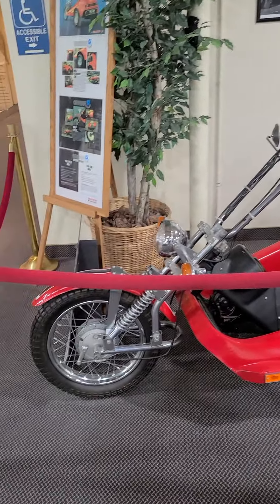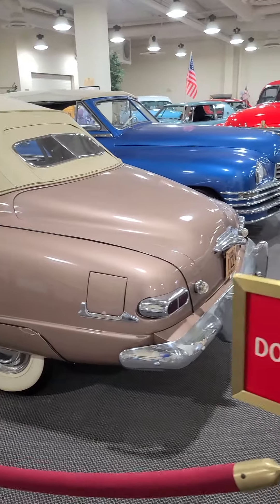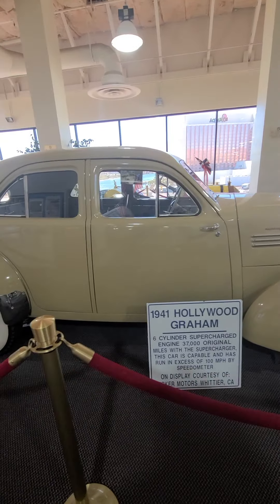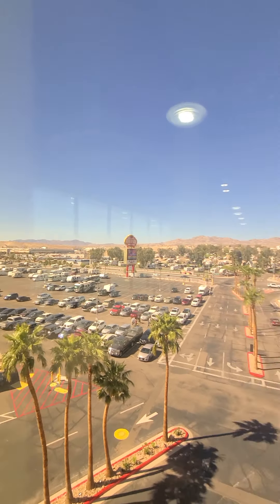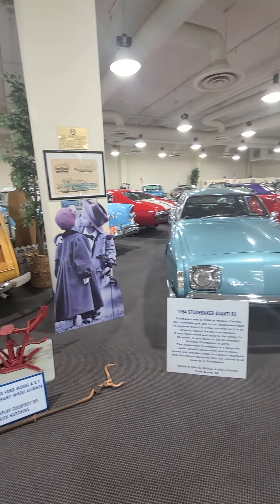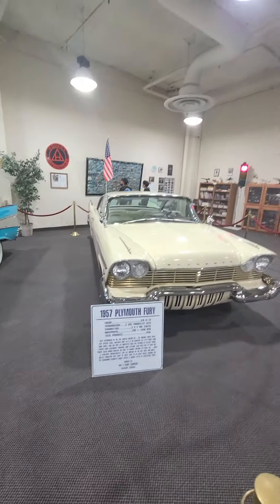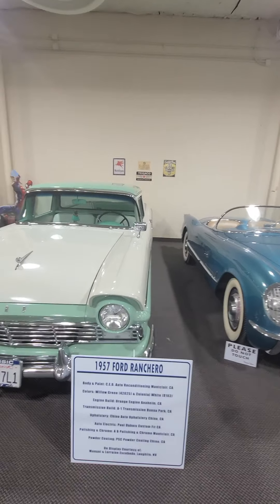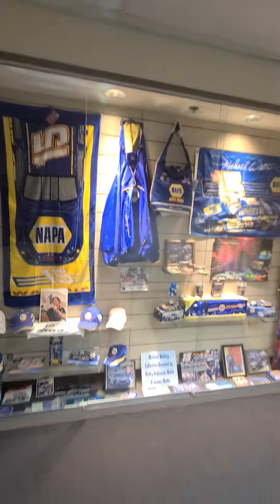March 14, 2022